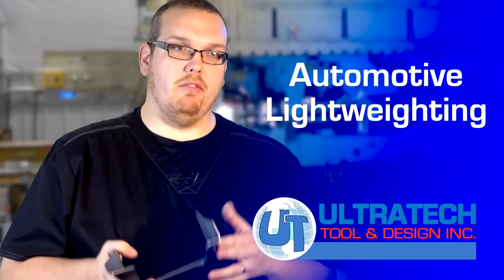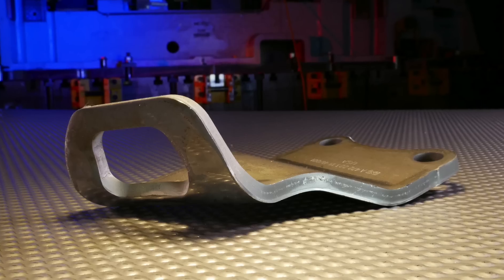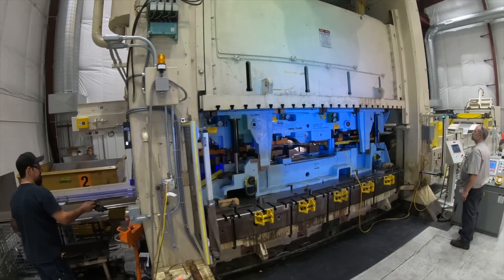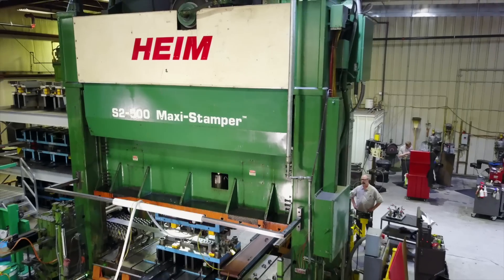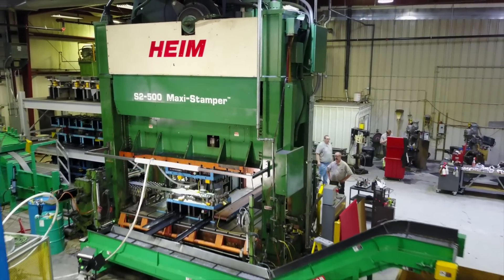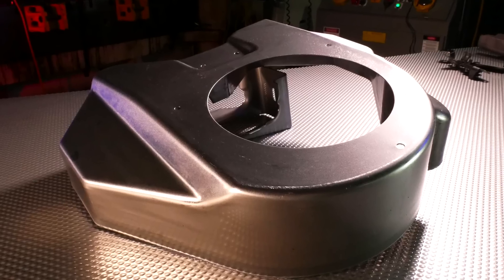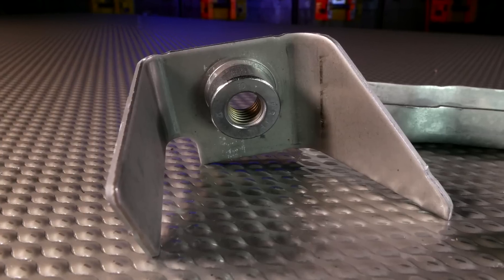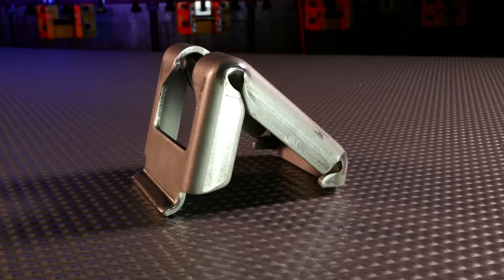Automotive Lightweighting thru Science and Stamping | ULTRATECH Tool & Design | Fond du Lac, WI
Automotive stamping suppliers are facing the pressures of new ultra light metals and new ways to take weight off of vehicles. Lightweighting means new materials and new methods of shaping and stamping them.

We also need to know how to follow the ISO/TS 16949 the International Automotive Task Force (IATF) standards. and we know we can never be late. We know it ruins your assembly line.

At Ultratech Automotive Stampings,  we have the five critical capabilities that you need.
Stamping Press Tonnage
Robust feed systems
In house TOOL & Design
Knowledge of ultra strong metals for light-weighing and strict quality standards.

Ultratech has presses up to 1000 Tons with bed sizes up to 148" x 84". Stamping high strength materials (aluminum, stainless, HSLA, Multiphase, and UHSS) from 0.015" to .400" thick. Our climate controlled facility is 50,000 square feet with our in-house toolroom providing turnkey solutions for your next stamping project. Customers come to us for our speed of responsiveness that results in an unparalleled customer experience in the stamping industry.
We are 3 shifts with presses running around the clock and the ability to handle dies up to 40,000# in weight.

Ultratech is more than qualified to be your next  worldwide supply chain stamping manufacturer for the automotive sector.

Automotive Stampings
High Volume Stampings
Progressive Stampings
Aluminum Stampings
Stainless Stampings
Tool and Die
Metal Stampings

Ultratech Tool & Design Inc.
Metal stamping service in Fond du Lac, Wisconsin